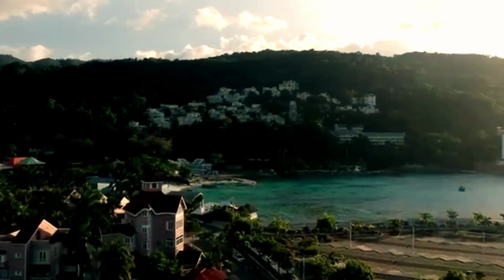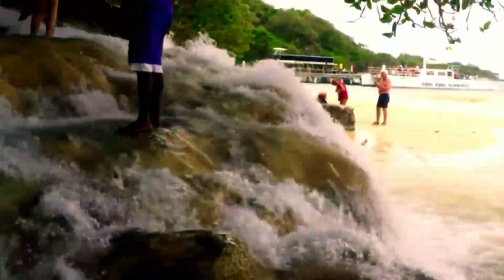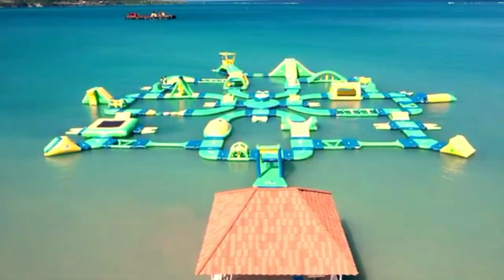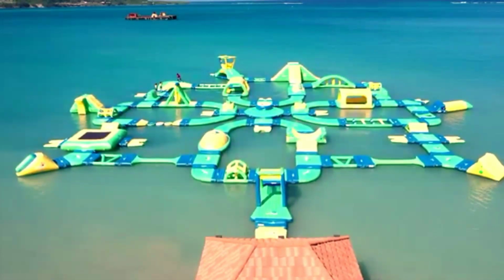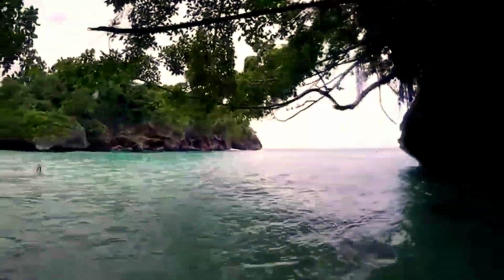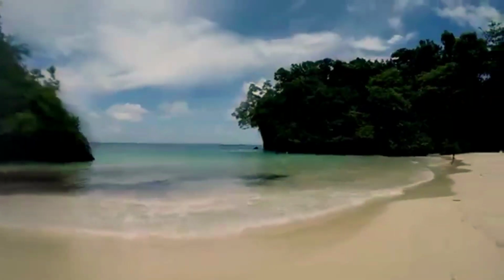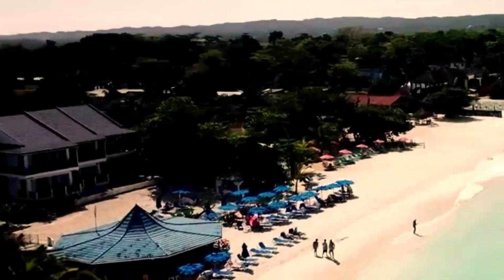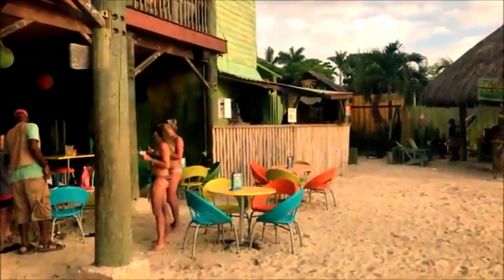THE BEST BEACHES IN JAMAICA (North and South Coast beaches)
Elite Jamaica takes you on a tour of the Best beaches in Jamaica, north coast and South Coast beaches.